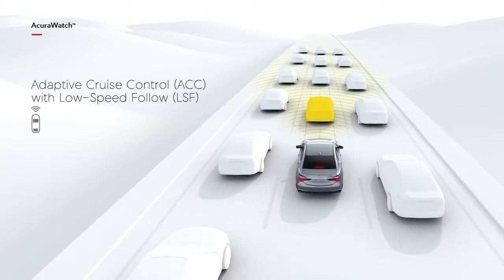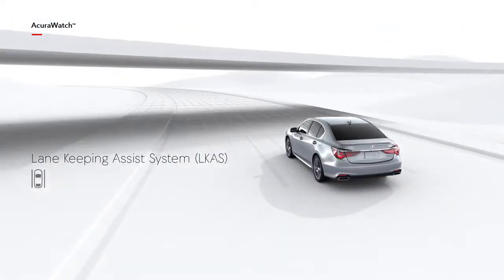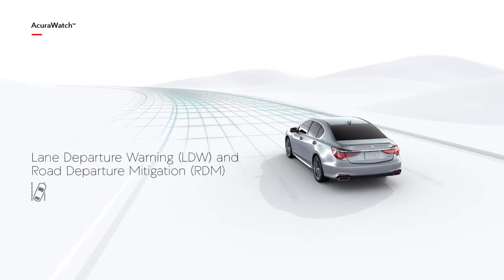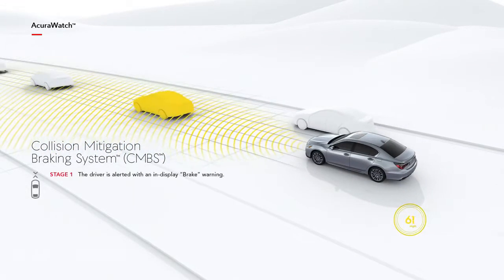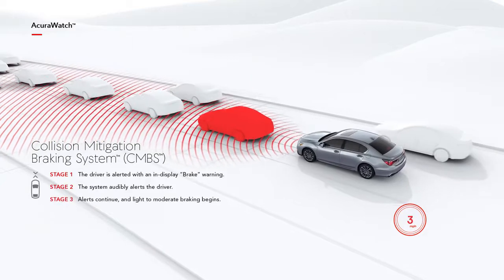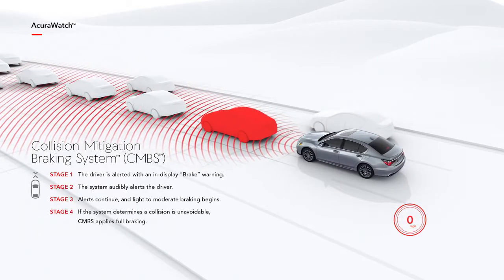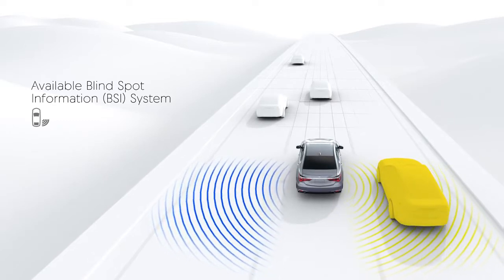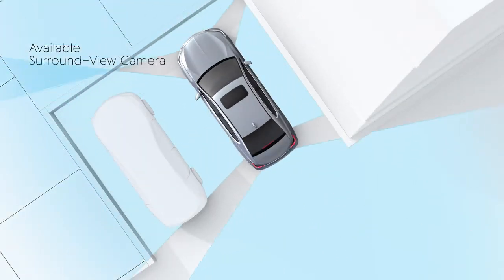01 Acura RLX – AcuraWatch Safety & Driver Assist Technologies